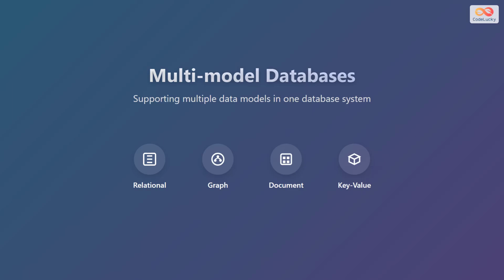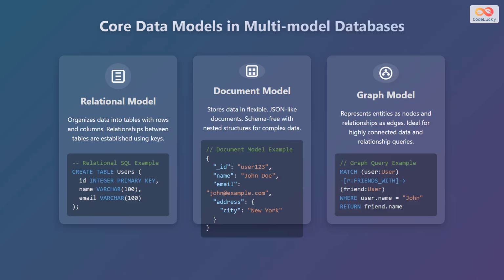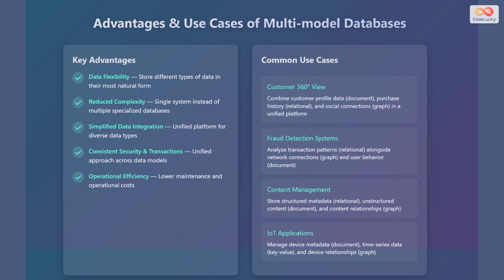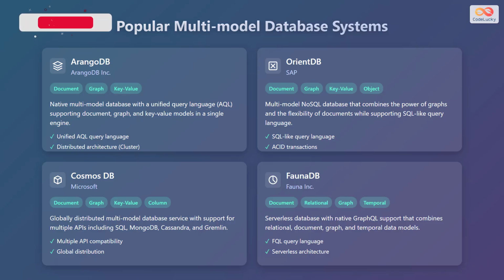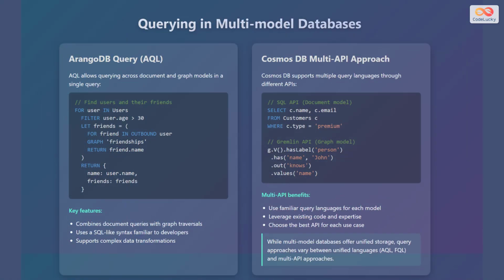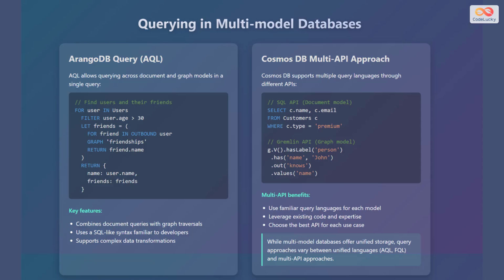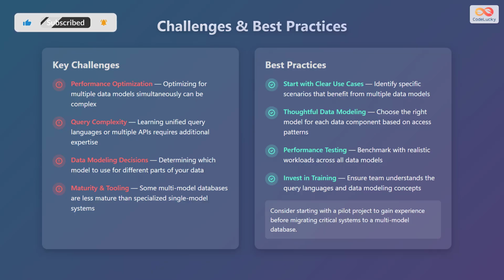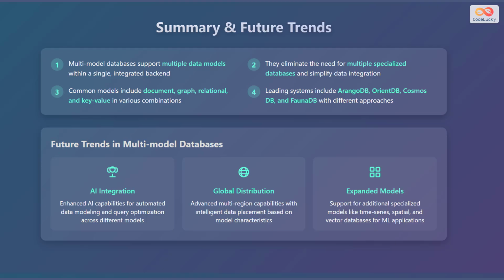Multi-model Databases Explained: The Future of Data Management 🚀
Dive into the world of multi-model databases and discover how they're revolutionizing data management! 🗄️ This video breaks down complex concepts into easy-to-understand explanations, perfect for beginners and experienced developers alike.

We explore the core data models supported, including relational, document, graph, and key-value, and highlight the advantages of using a single, integrated backend. 💡 Learn how multi-model databases simplify data integration, reduce complexity, and offer consistent security across diverse data types.

Discover real-world use cases, from customer 360° views to fraud detection systems, and get a glimpse into the future trends shaping this exciting field. 🔮 We also discuss the challenges and best practices to help you successfully implement multi-model databases in your projects. Don't miss out on this comprehensive guide to the future of data! 📚

Chapters:
00:00 - Multi-model Databases
00:12 - What are Multi-model Databases?
00:59 - Core Data Models in Multi-model Databases
02:07 - Advantages & Use Cases of Multi-model Databases
03:38 - Popular Multi-model Database Systems
05:20 - Querying in Multi-model Databases
07:31 - Challenges & Best Practices
08:51 - Summary & Future Trends
09:52 - Outro